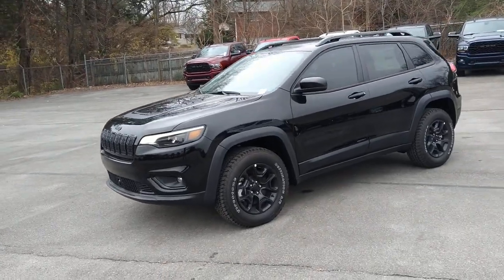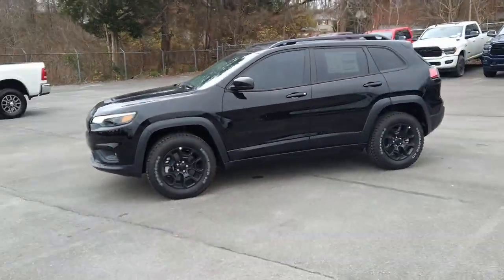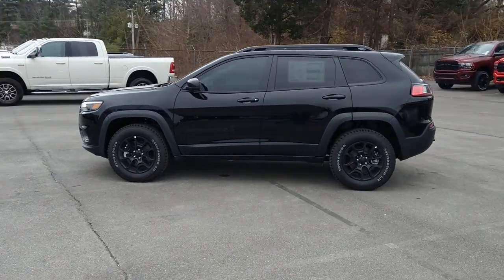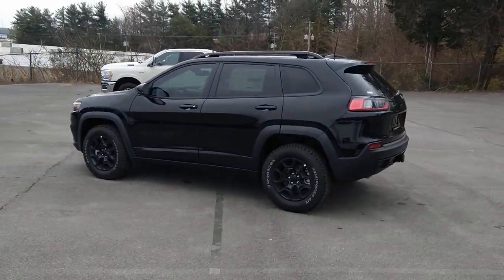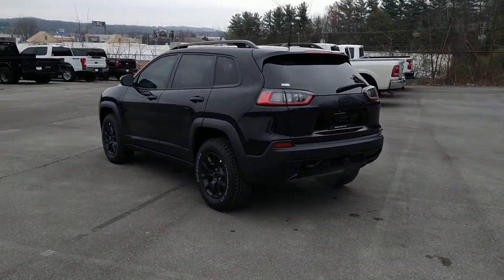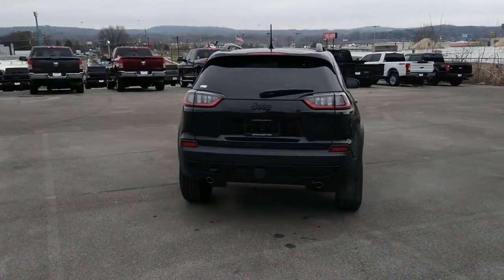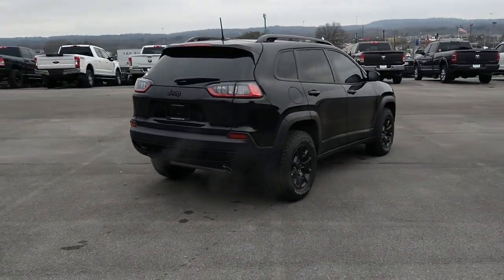2022 Jeep Cherokee Knoxville, Farragut, Oak Ridge, Maryville, Gatlinburg, TN ND522479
Billet Silver Metallic Clearcoat New 2022 Jeep Cherokee X 4x4 available in Knoxville, Tennessee at Jim Cogdill CDJR. Servicing the Farragut, Oak Ridge, Maryville, Gatlinburg, TN area.

Heated Seats Moonroof Bluetooth iPod/MP3 Input Satellite Radio Back-Up Camera Aluminum Wheels Hitch ENGINE: 3.2L V6 24V VVT W/ESS SUN & SOUND GROUP. EPA 27 MPG Hwy/19 MPG City! X trim Diamond Black Crystal P/C exterior KEY FEATURES INCLUDE: 4x4 Back-Up Camera Satellite Radio iPod/MP3 Input Bluetooth. OPTION PACKAGES: SUN & SOUND GROUP Premium Alpine Speaker System Power Front/Fixed Rear Full Sunroof TRAILER TOW GROUP 180 Amp Alternator 7 & 4 Pin Wiring Harness Full Size Spare Tire Heavy Duty Engine Cooling 3.517 Final Drive Ratio Class III Receiver Hitch Trailer Tow Wiring Harness QUICK ORDER PACKAGE 26S CHEROKEE X Engine: 3.2L V6 24V VVT w/ESS Transmission: 9-Speed 948TE Automatic Heated Front Seats Silver Anodized Interior Accents Cherokee X Hood & Liftgate Decal Light Tungsten Interior Accents Cherokee X Windshield Wiper De-Icer Gloss Black Exterior Accents Cherokee X Fascia Front LED Fog Lamps Full Size Spare Tire Heated Steering Wheel Gloss Black Grille Surrounds Remote Start System Steering Wheel Mounted Audio Controls Gloss Black Badges Leather Wrapped Shift Knob Cherokee X Door Decal Matte Black Rear Tow Hook Offroad Sill Cladding Power Adjust 8-Way Driver Seat Off Road Wheel Flares Premium-Wrapped Steering Wheel All-Season Floor Mats Sliding Sun Visors w/Illuminated Mirrors Power Driver Lumbar Adjust TRANSMISSION: 9-SPEED 948TE AUTOMATIC (STD) ENGINE: 3.2L V6 24V VVT W/ESS (STD). Price does not include licensing costs registration fees taxes and dealer doc fee of $699 which are to be paid by the consumer.